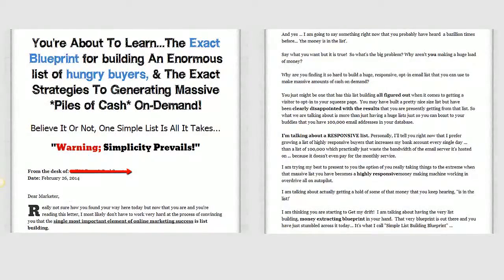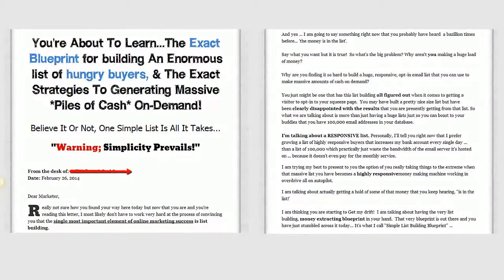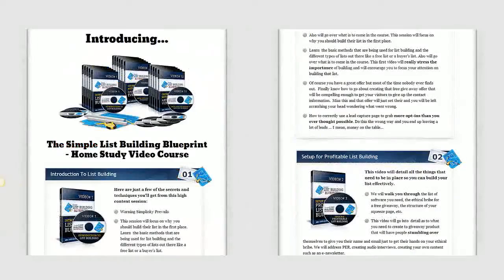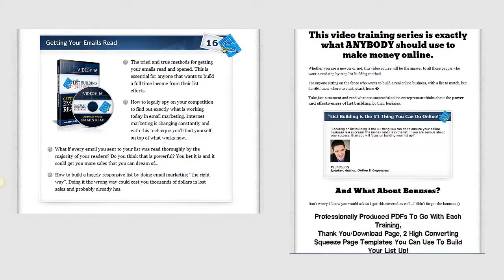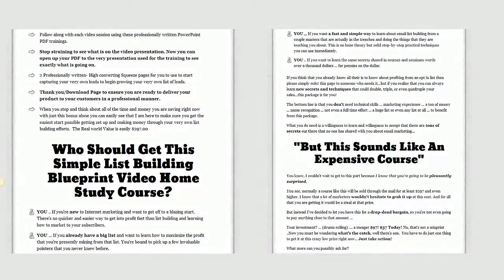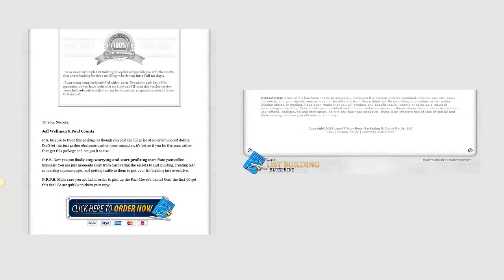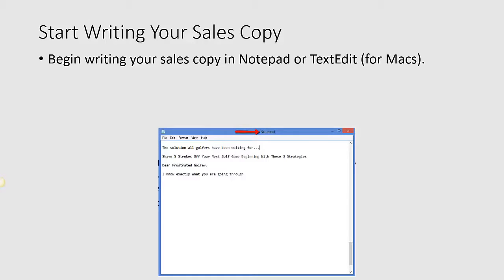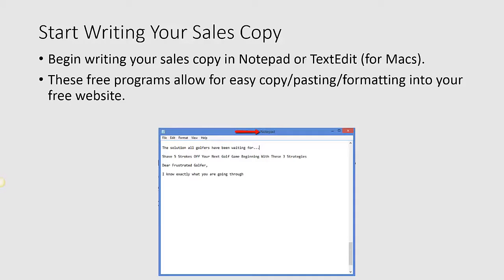How To Write An Effective SALES LETTER : How To Write An Effective SALES COPY PART 11